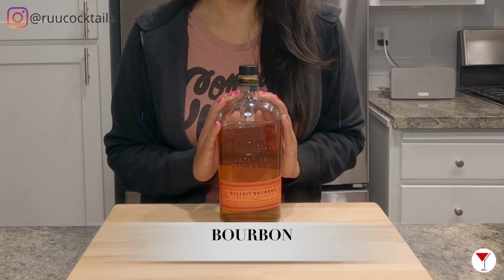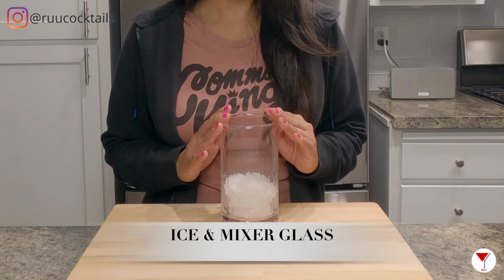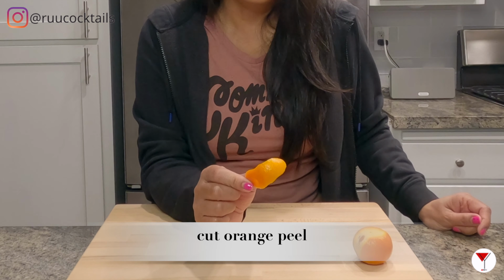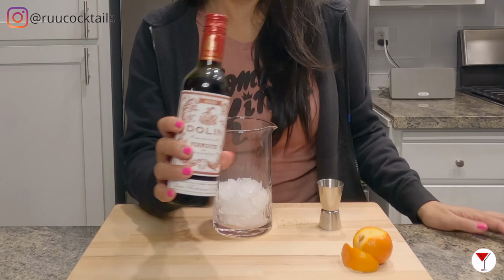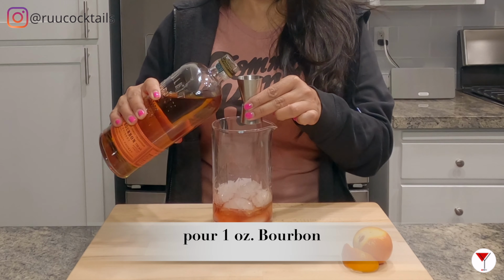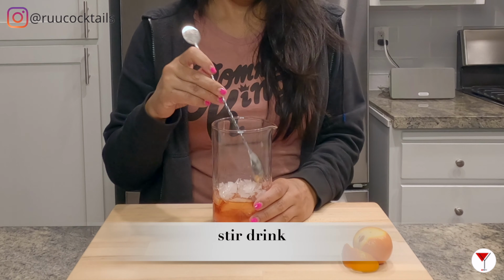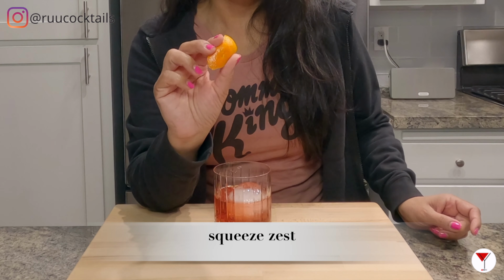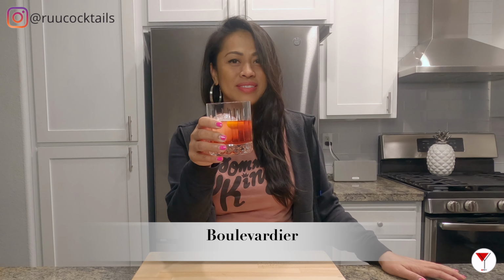Boulevardier | How to make a cocktail with Bourbon, Campari & Sweet Vermouth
How to make a Boulevardier | Cocktail with Bourbon, Campari & Sweet Vermouth

Ingredients:
1 oz. Bourbon
1 oz. Campari
1 oz. Sweet Vermouth

ABOUT:
Ruu Cocktails was created for audiences who want to learn how to make mixed drinks. This channel will guide you through step-by-step instructions so you can follow along in the process.

🎥 Tune in each Friday to get a drink recipe that you can make from 🏠

⚠️ Must be of legal age to purchase and/or drink alcohol. Please Drink Responsibly!

👍 Follow @ruucocktails on Instagram by clicking on the link below 💋